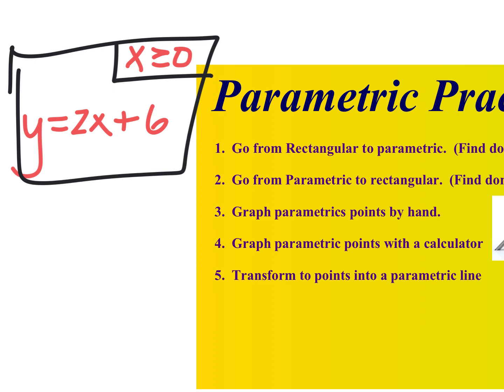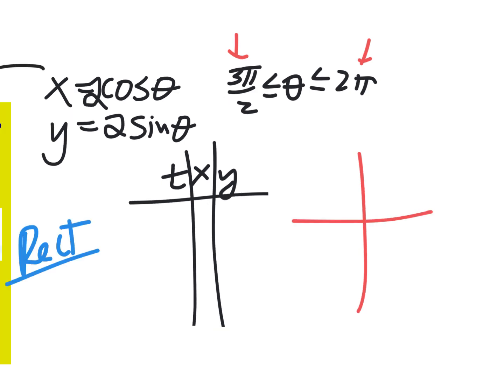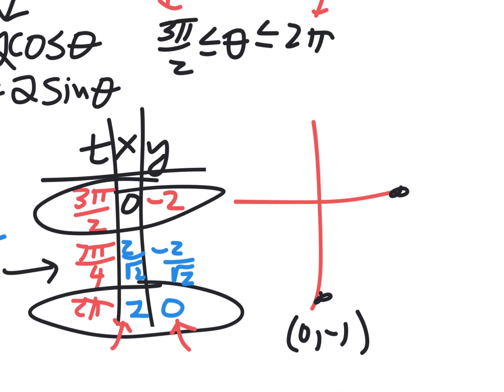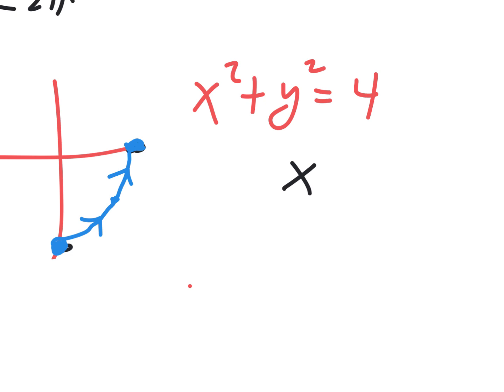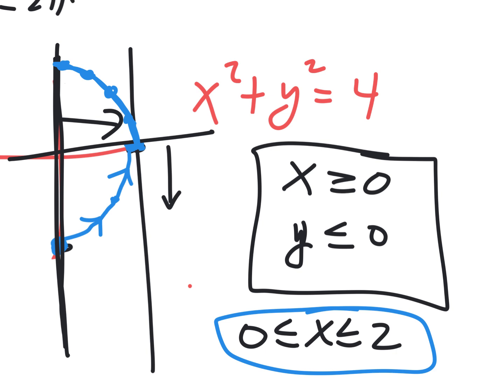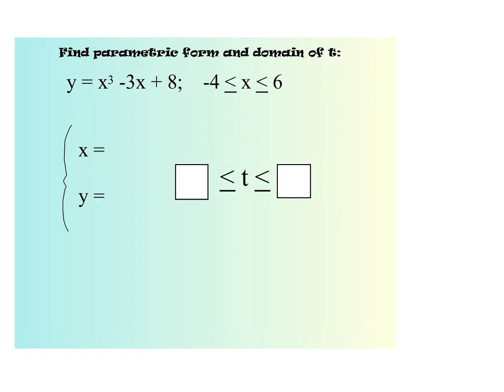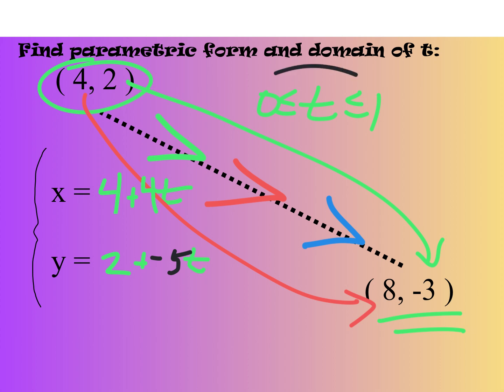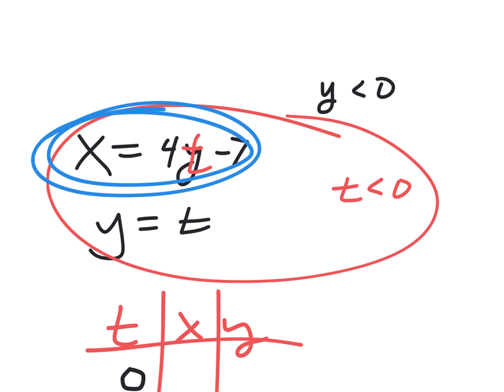Chapter_18_Review for parametrics may 11 hpc